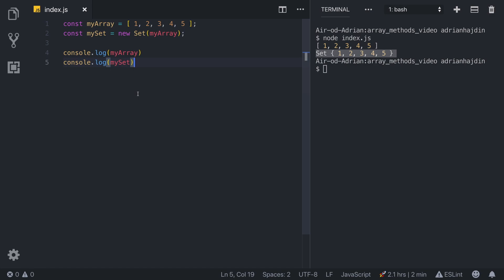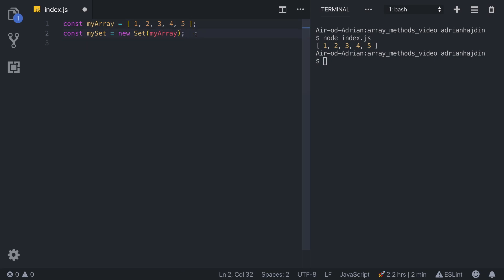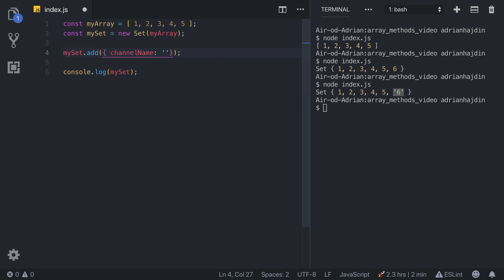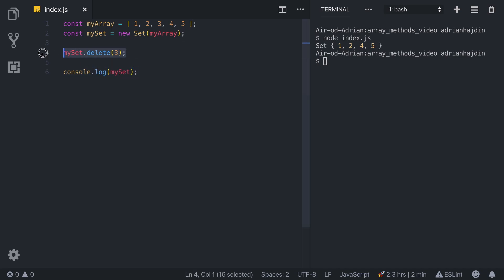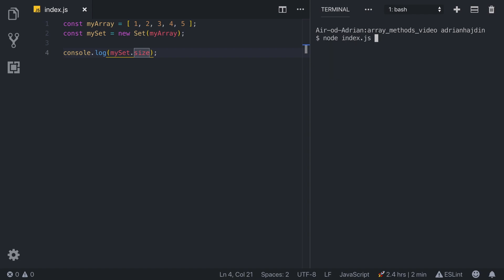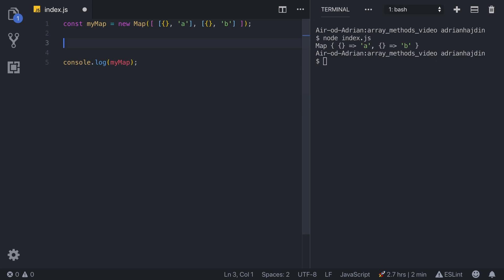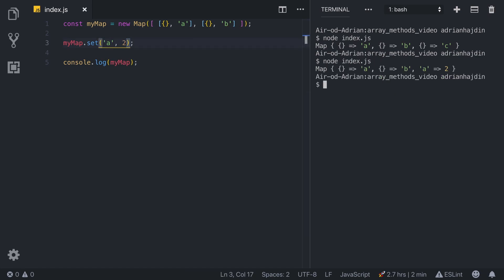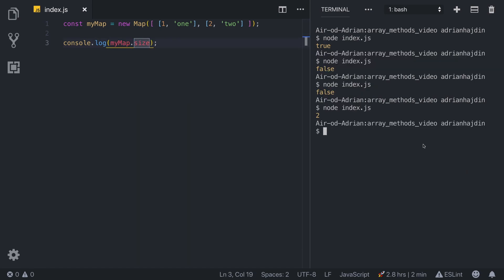JavaScript Map and Set Explained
In this video we will look at some of the new data structures. ES6 Introduced Maps and Sets to JavaScript. Understand difference between JavaScript objects and Maps and Sets and Arrays.